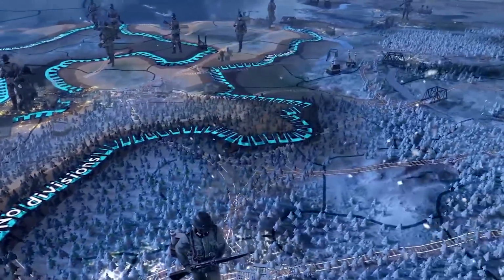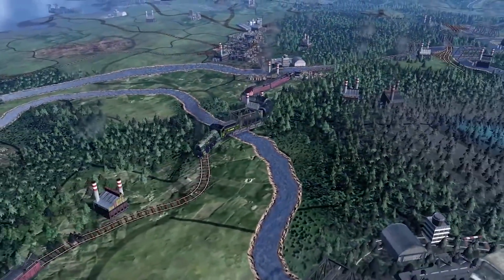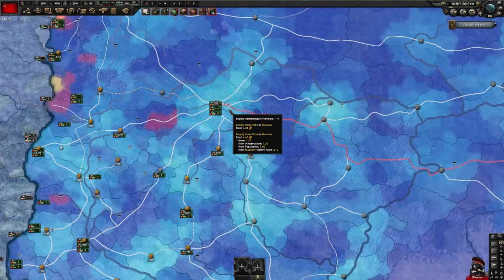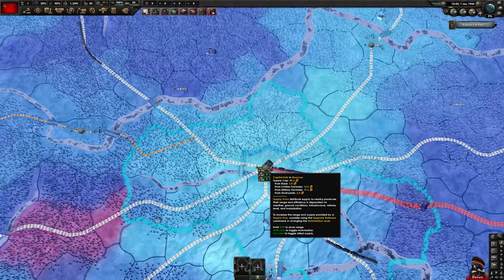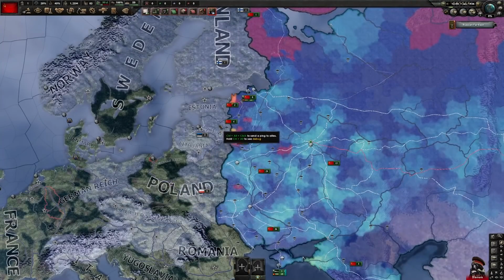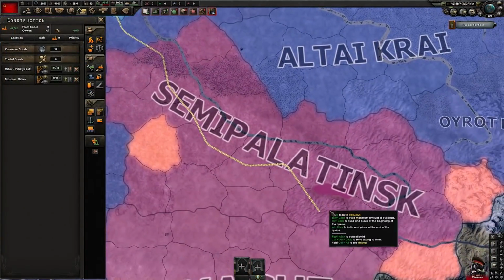Mastering the Logistics of War | Tutorial | HOI4: No Step Back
Logistics are a key new feature of HOI4: No Step Back as it will determine the supply chains of your troops, supplies, food, and resources. You'll want to listen to TheSocialStreamers break down how this works in the newest expansion. Don't get caught undersupplied!